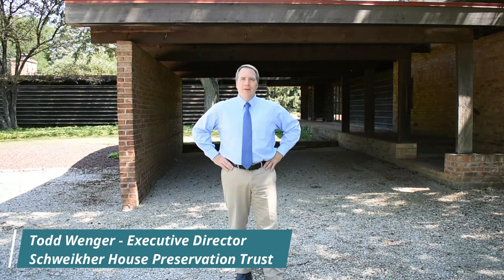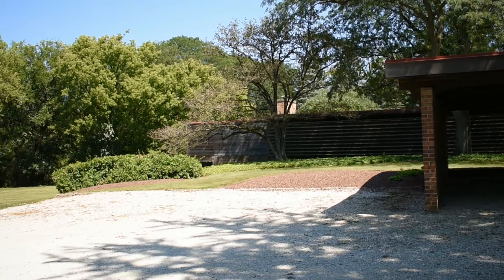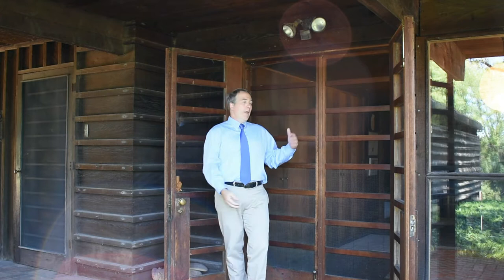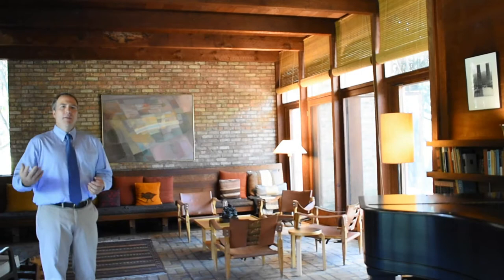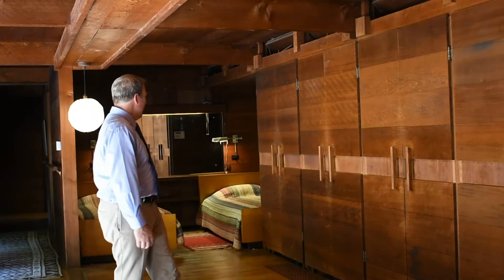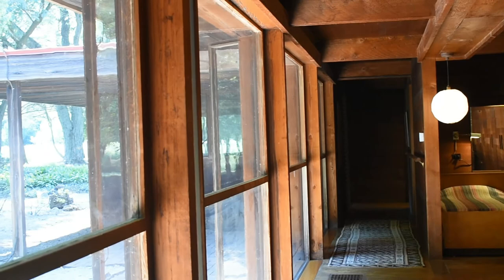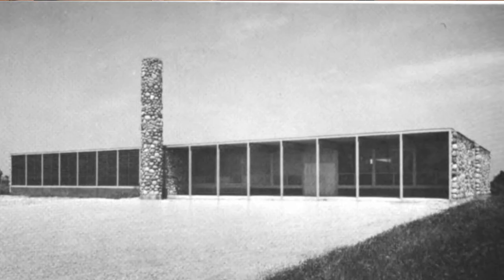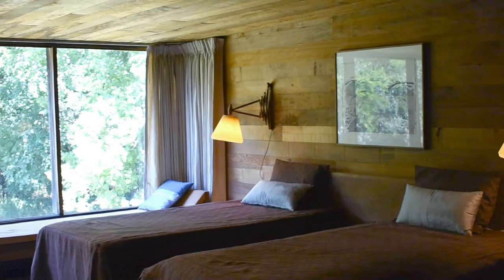Schweikher House Virtural Bus Tour 2020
Schweikher House introduction, brief history and tour of the house and studio.